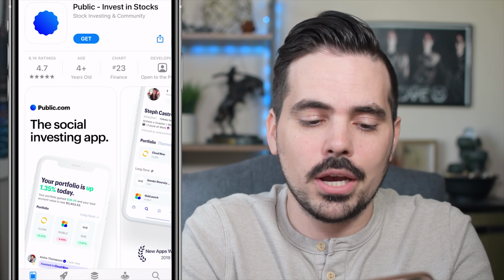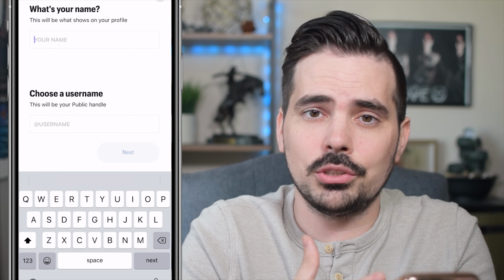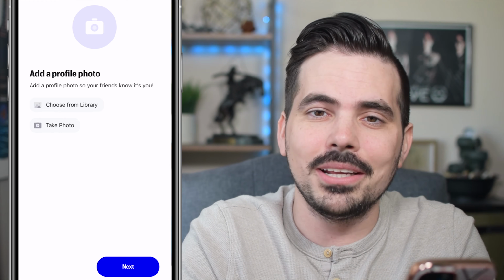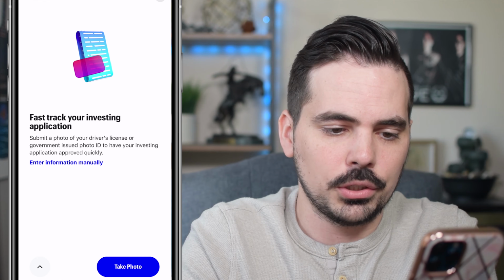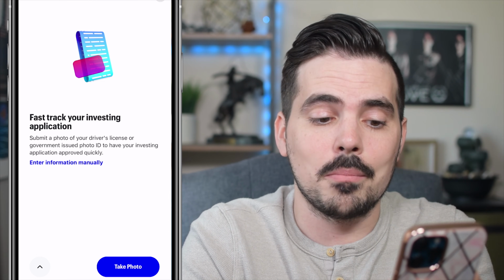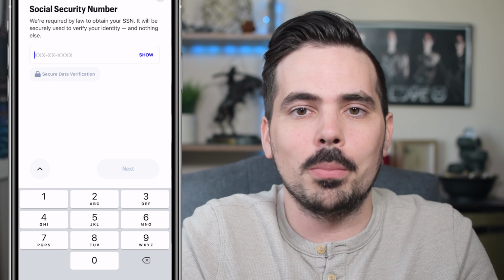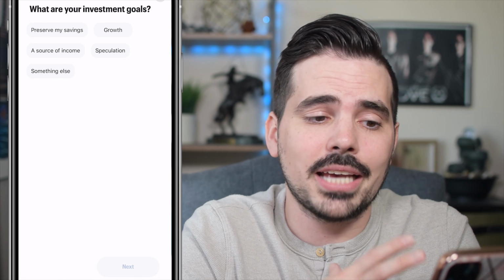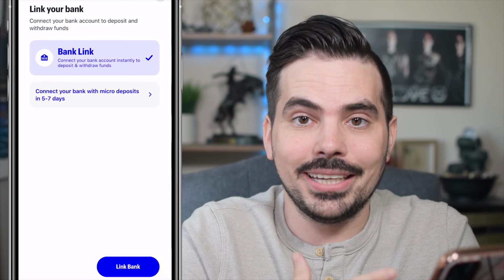Public Investing App Sign-Up Tutorial (Free Stock Slice)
👉Get a free stock slice when you open an account today (worth up to $70)
(offer subject to change, some restrictions apply)
My recommended resources👇
🏡Start Investing in Real Estate Today for free